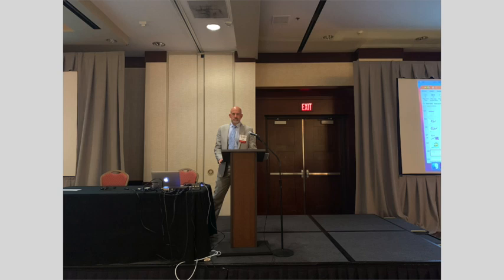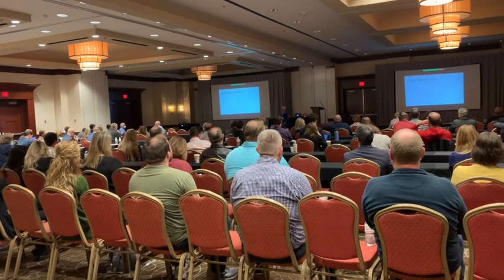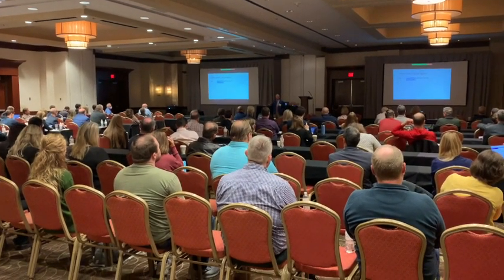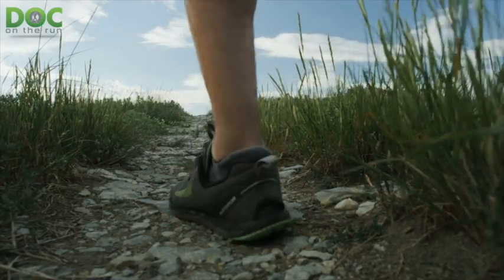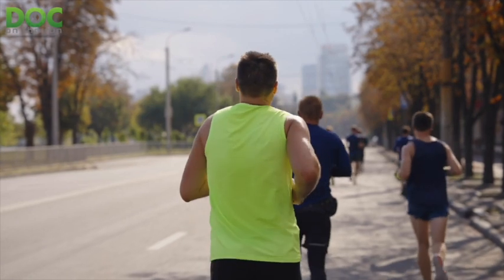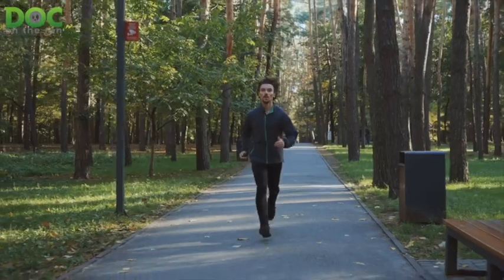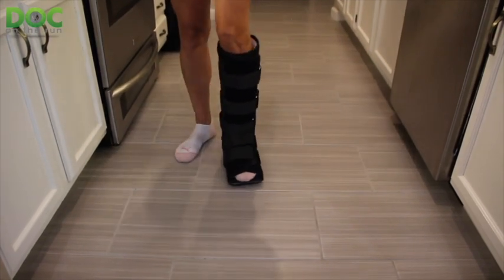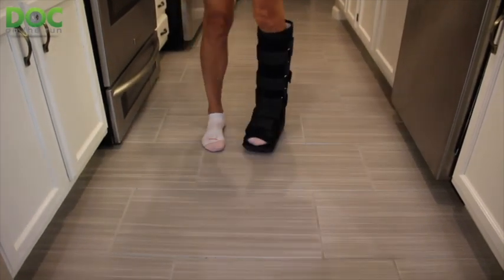Do I recommend ankle braces for runners?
A couple of weeks ago, I was invited to give some lectures at the Heartland Podiatry Conference in Des Moines, Iowa. The conference organizers asked me to give an entire “Doc On The Run session” during which I presented five lectures back to back…all on how doctors could approach treatment of injured runners differently.

During the attendee question and answer session, a doctor asked:

“Do you use ankle braces for ankle sprains, and under what circumstances would you recommend braces for recovering runners?

This question came out of what’s called Conservative Management of Ankle Sprains in Runners Who Want to Run.